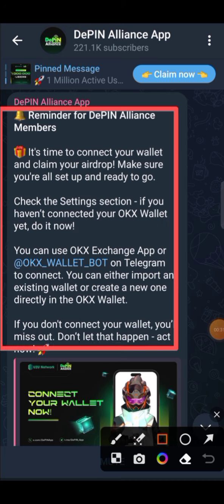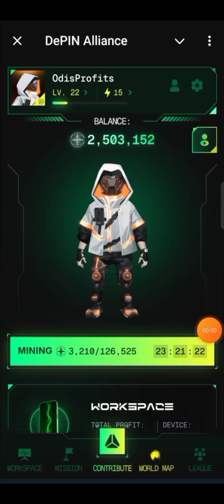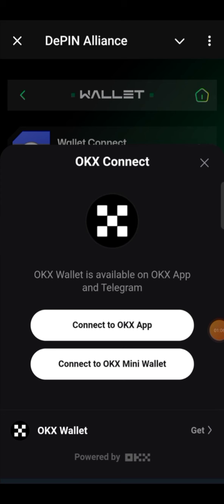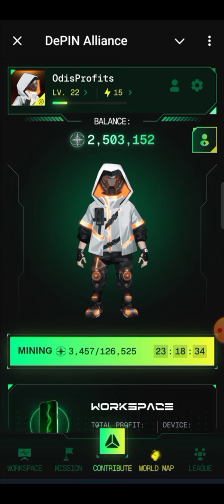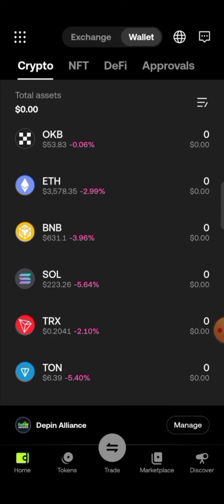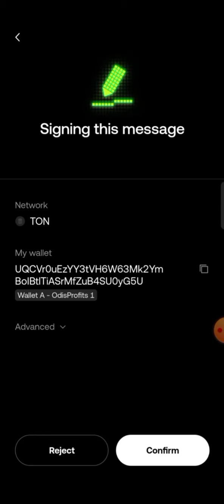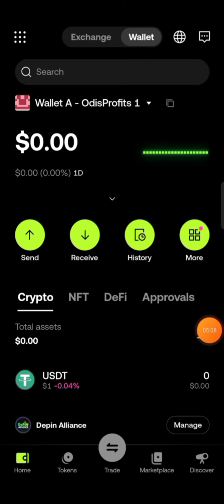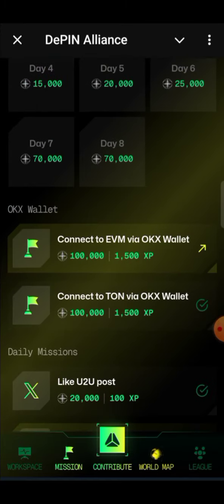How to connect OKX wallet to DePin Alliance Step by Step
DePIN Alliance Airdrop How to connect OKX wallet to DePin Alliance

Detailed explanation of the DePIN Alliance Airdrop date confirmation for airdrop listing as well as eligibility criteria and how to farm DePIN Alliance Airdrop U2U Network

Learn about DePIN Alliance Airdrop Listing Date CONFIRMED | DePIN Alliance Eligibility Criteria

Join our airdrop campaign and earn by inviting friends, playing games, and trading! Top 10 users with the most friends split a prize!

Qualify for DePIN Alliance Airdrop  criteria DePIN Alliance Airdrop  TON eligibility criteria you'll be able to get the DePIN Alliance Airdrop  and connect tonkeeper wallet to DePIN Alliance Airdrop  DePIN Alliance Airdrop  date of the telegram  airdrop to get free tokens on telegram mining in TON and TONCOIN giveaway.

Get ready to score some free crypto! In this video, we're diving into the hottest NOVEMBER airdrops that could potentially launch your crypto journey. From emerging projects to established names, these airdrops offer a unique chance to grab tokens before they hit the market.